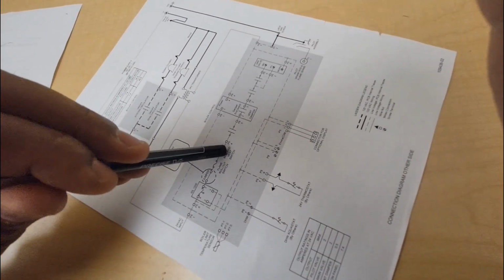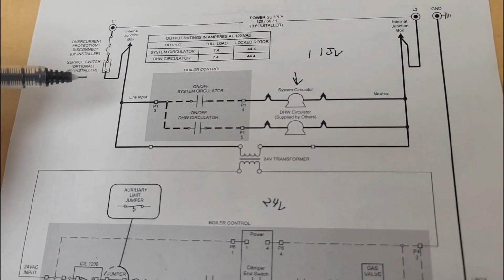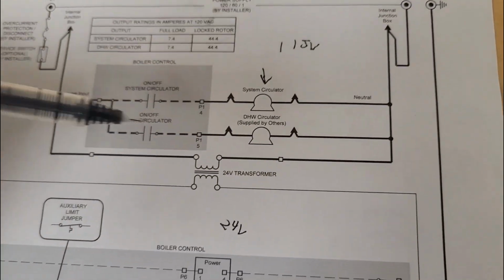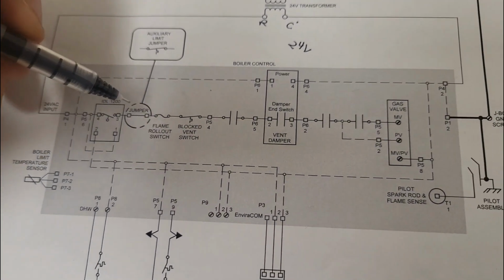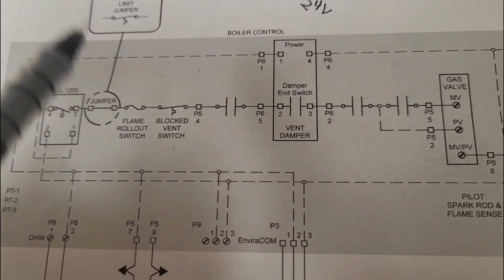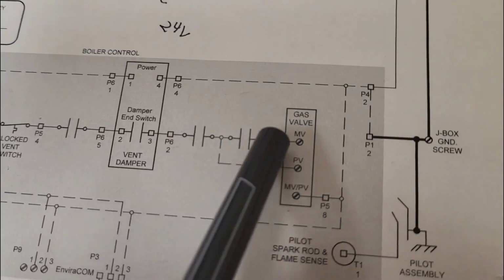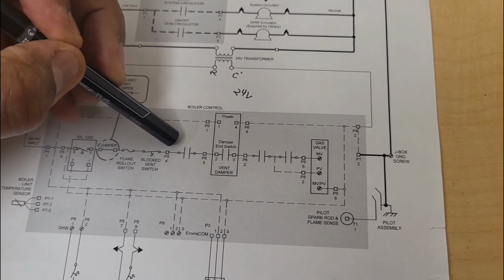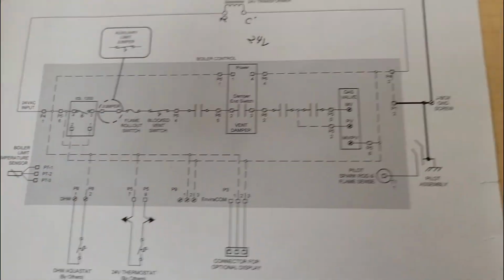Pictorial VS Ladder diagrams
which one is more important & why?

This was a schematic we took from a recent boiler installation & we were just shooting the shit over what's more beneficial to troubleshooting. Pictorial or ladder?

In this video, we go thru pros & cons of each diagram as well as how you can benefit & cut your troubleshooting time down by learning how to navigate thru each one.